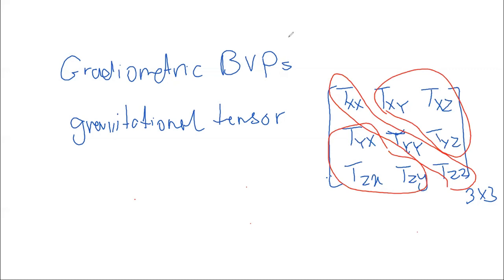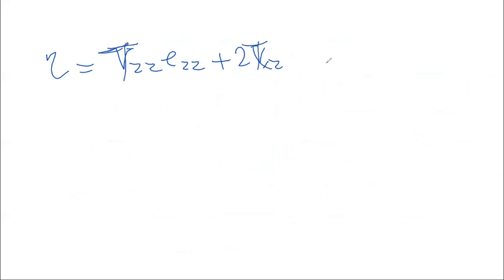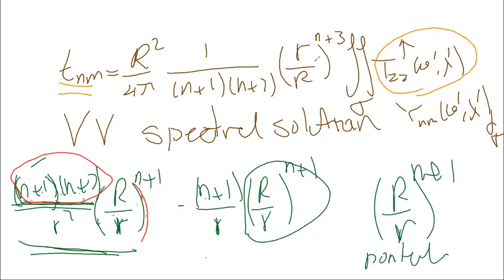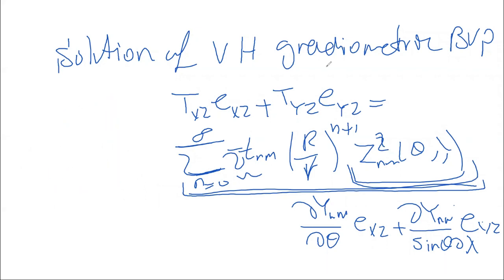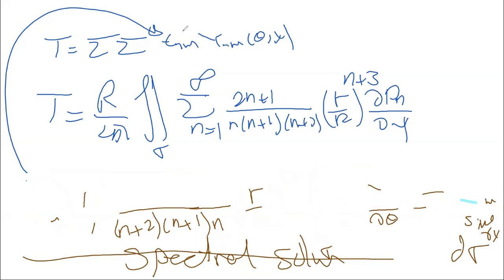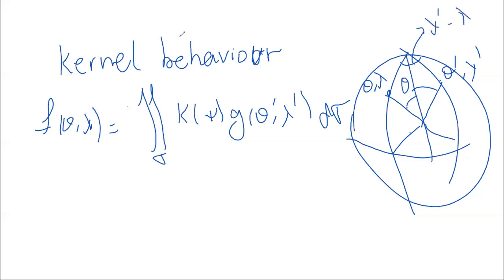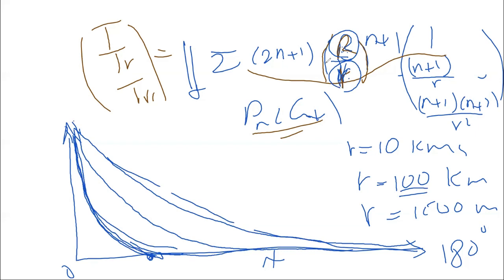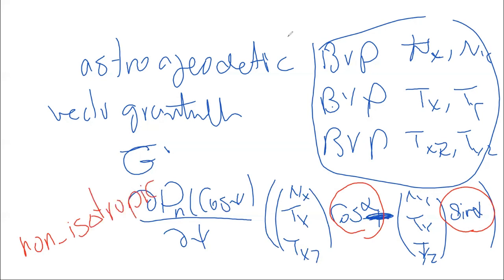Lecture 3 Gradiometric BVP